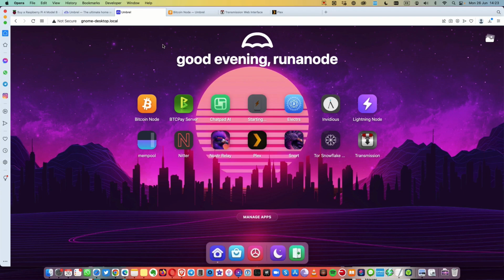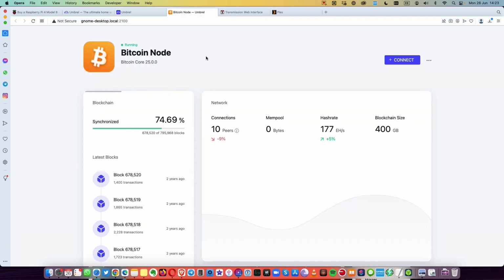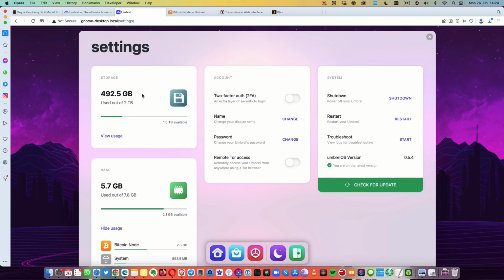🟧 75% Synced in 90h & run your own Bitcoin node easily with Umbrel OS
75% Synced in 90h & run your own Bitcoin node easily with Umbrel OS and Odroid M1 8GB RAM board, that is perfect alternative to Raspberry Pi 4. I keep you updated. Questions?